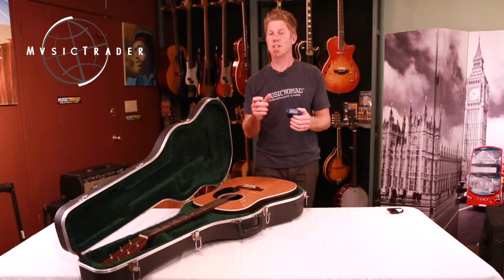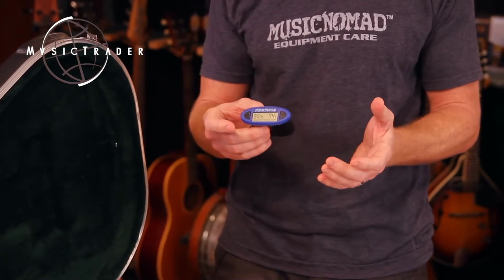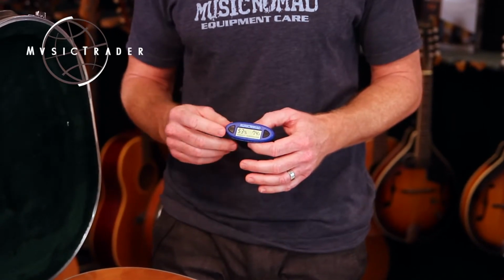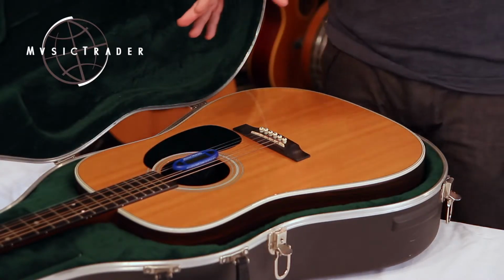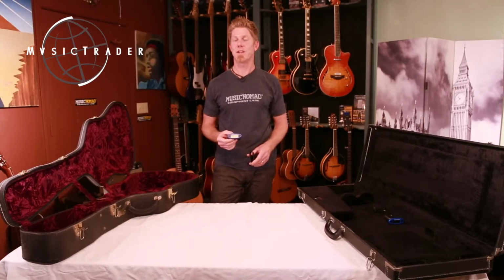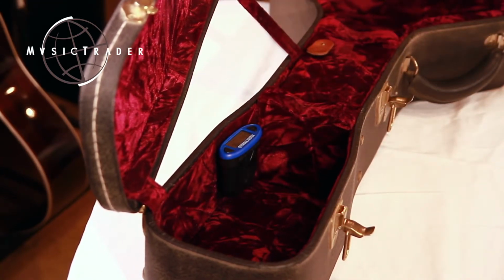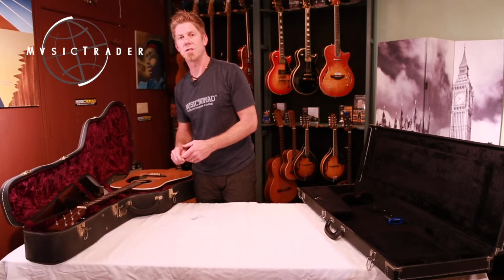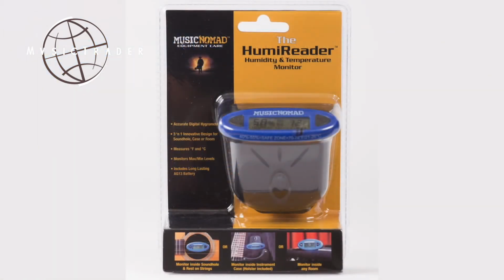Music Nomad The Humitar Humidificador Para Guitarra Acústica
Humidificador para guitarra acústica.
Esponja anti goteo (sin importar en qué posición esté el instrumento), super absorbente (hasta 10 veces su tamaño) super durable y re utilizable.